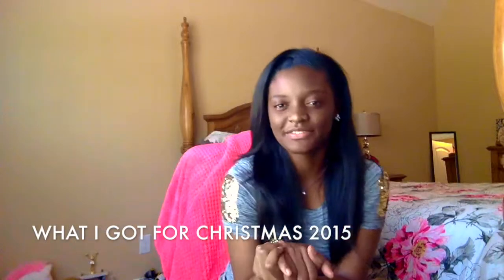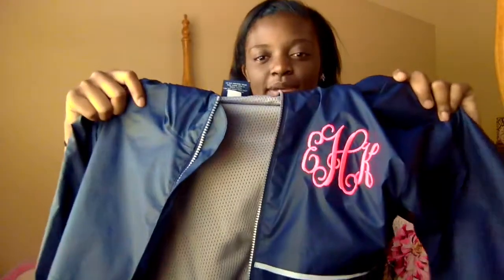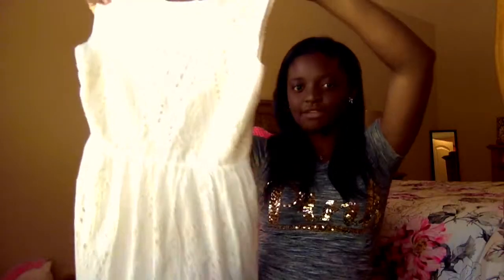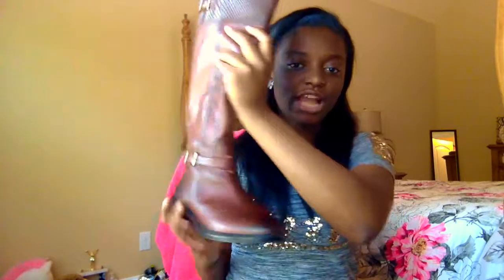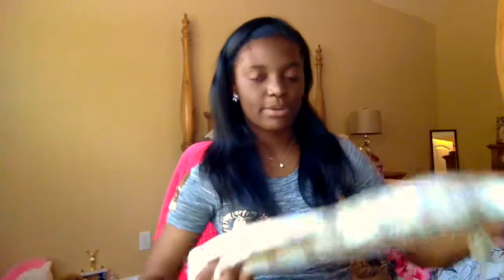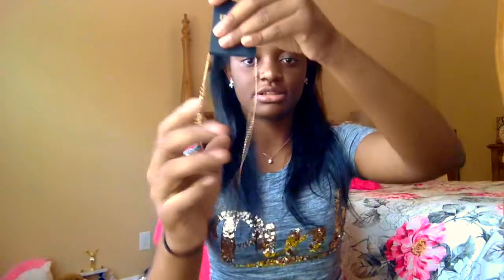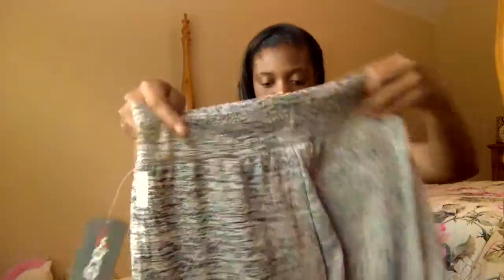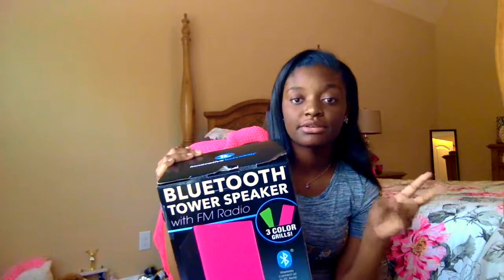What I Got For Christmas 2015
HELLO EVERYONE!! I have great videos planned for the New Year, and can;t wait to get started! Make sure you hit the subscibe button if you haven't done so already!